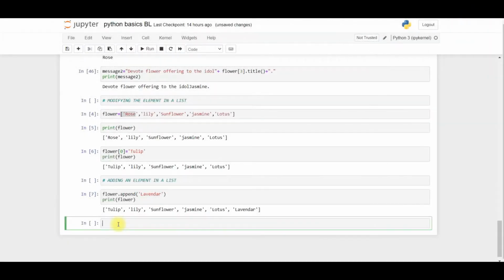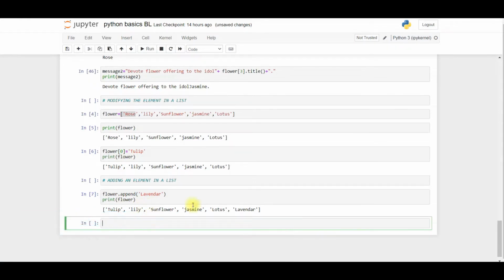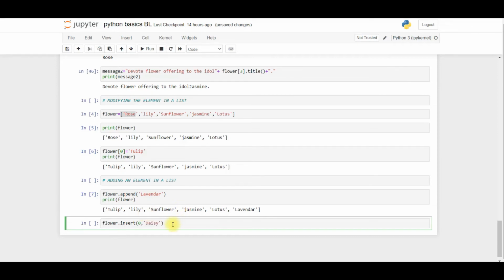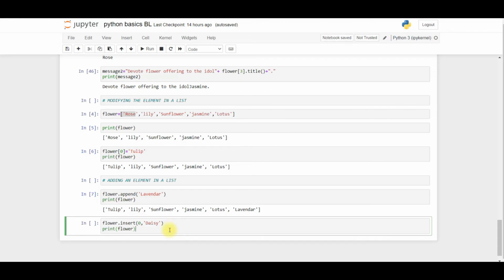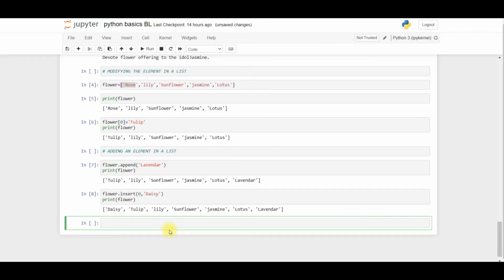PYTH 14: Adding Element in list at any position in python